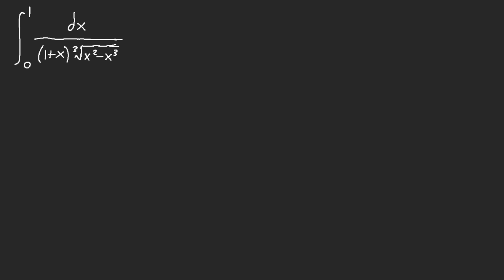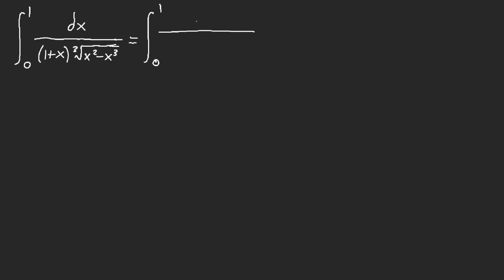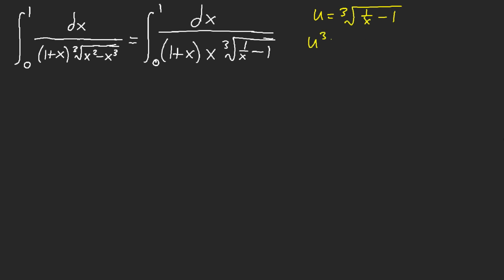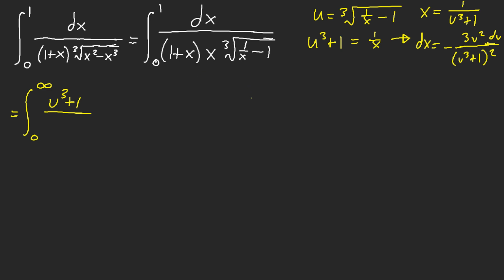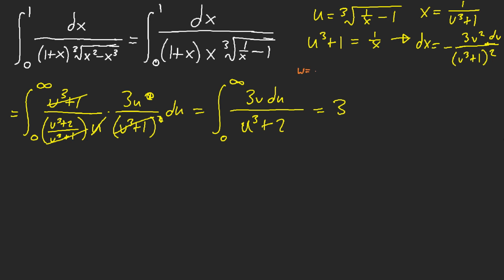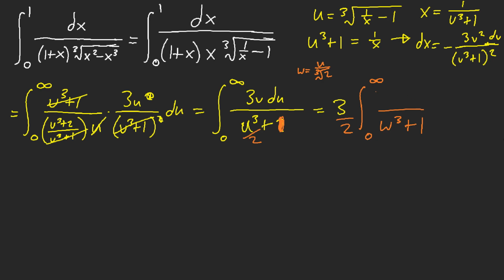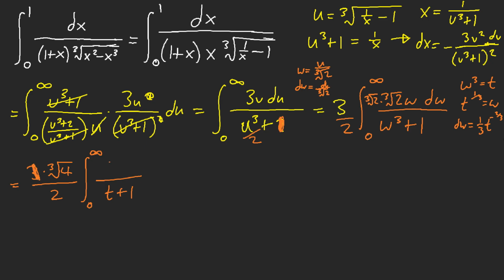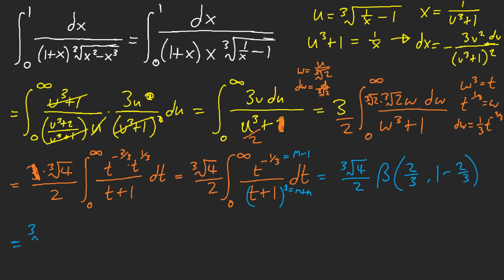A Sneaky Cube-Root Integral!!!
Latex: \int_{0}^{1}\frac{dx}{(1+x)\sqrt[3]{x^2-x^3}}
Integral by homo_morph